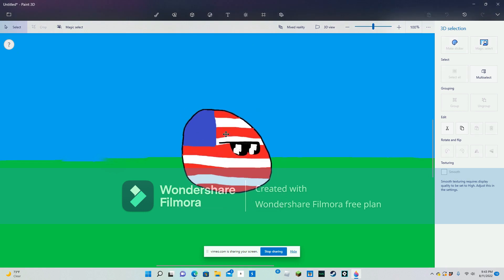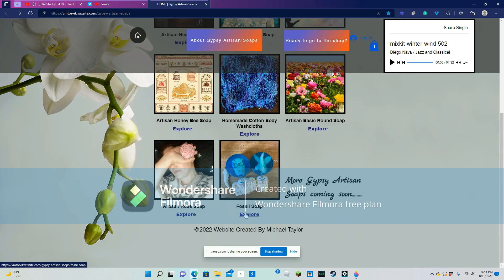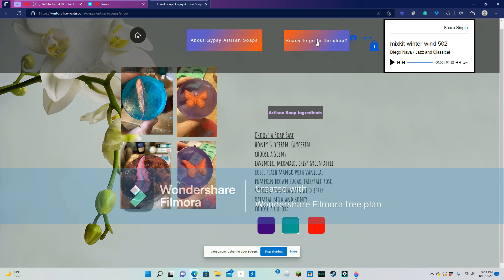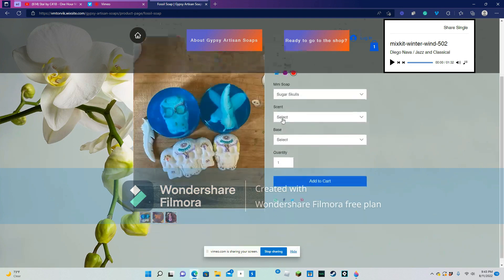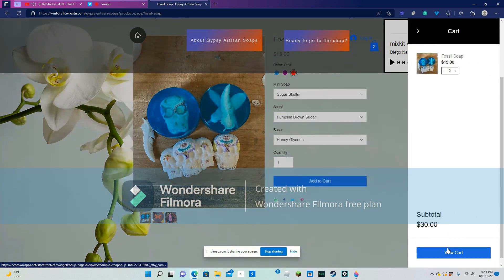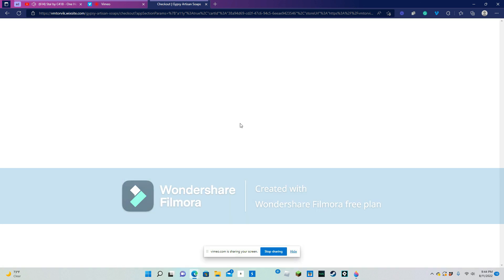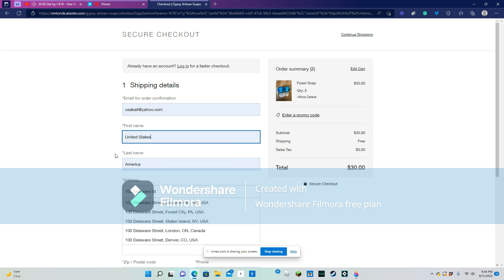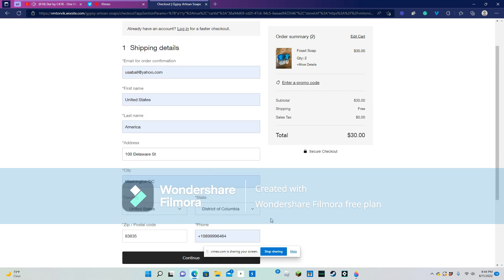Gypsy Artisan Soaps Ad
Buy a Soap today!